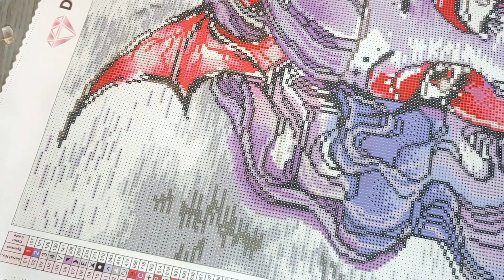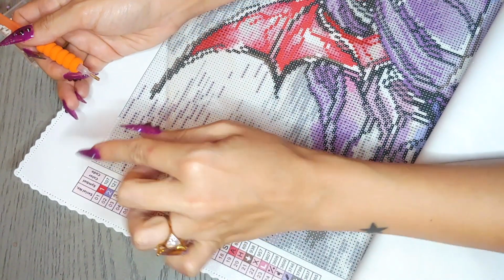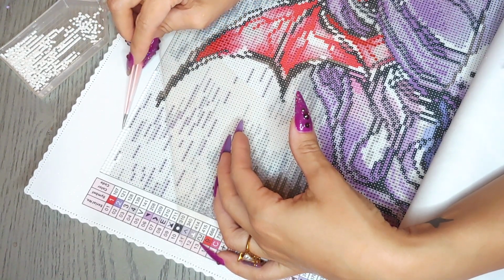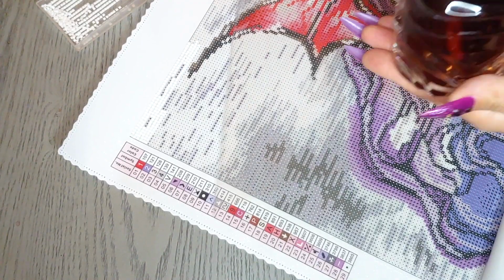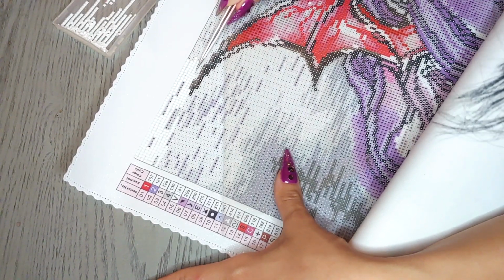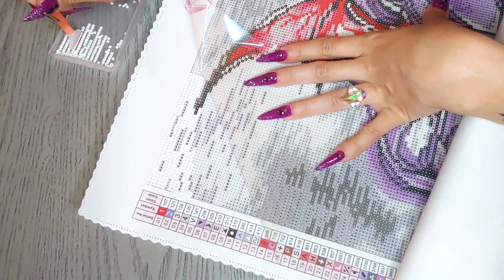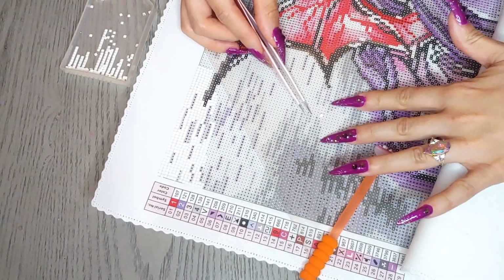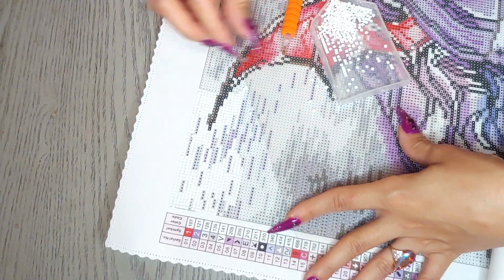Sparkle Chat | Working On A Diamond Painting Featuring My Artwork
Hang with me while I work on a diamond painting featuring my illustration Bat Princess.

New to my channel? Hi! I'm Karla, a southern California based graphic designer and illustrator residing in Palm Springs. Watercolor, ink, and acrylic are my mediums, creating coloring books, comic books and drawing fashionable guys and gals is my passion. Join me for illustration videos, tips, techniques, advice, color along videos and glimpses into my life as the desert's resident disco obsessed vampire.